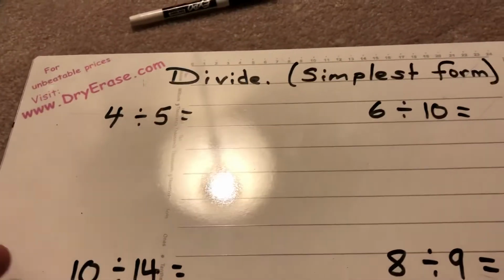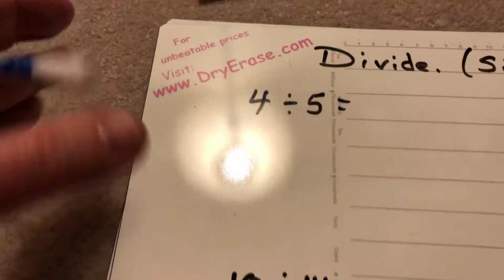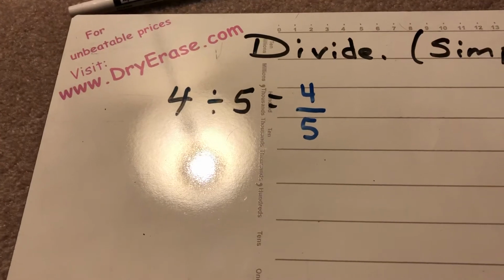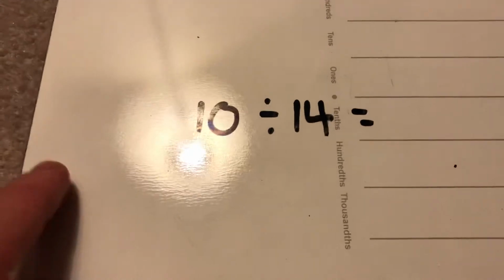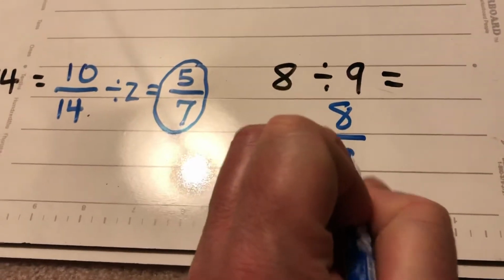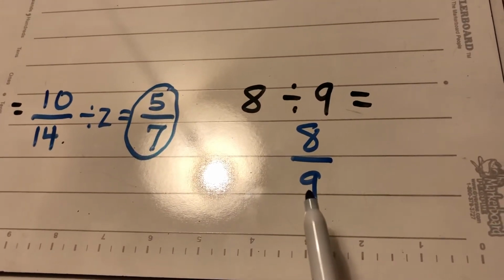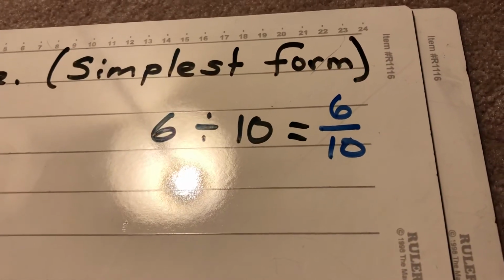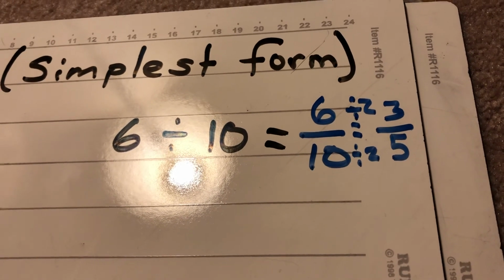5th grade Big Ideas 10.1